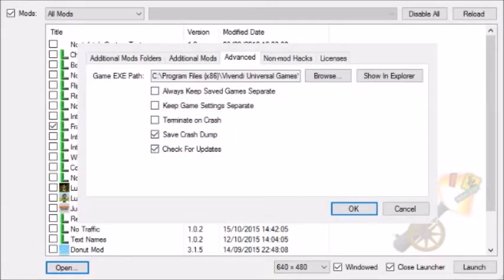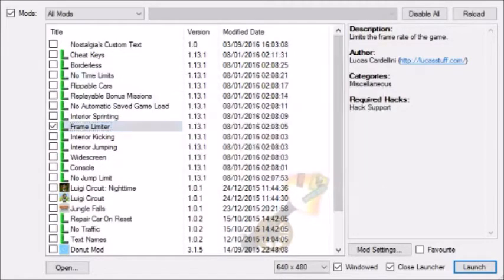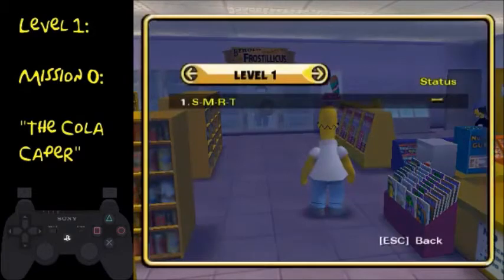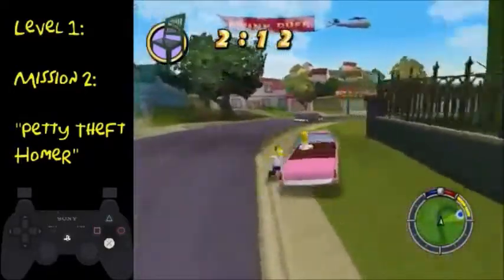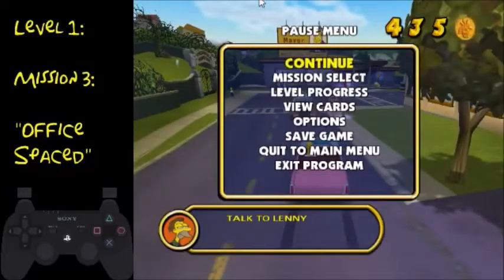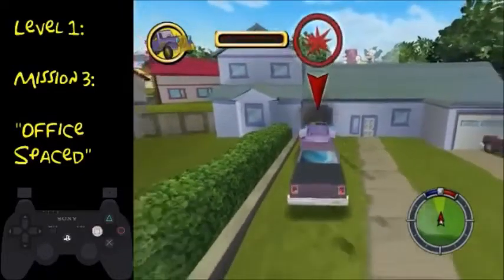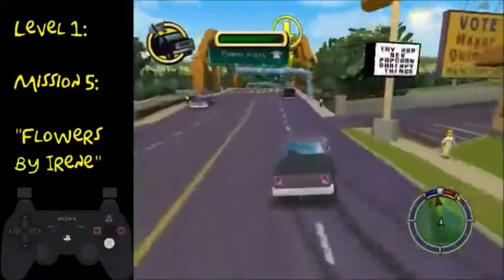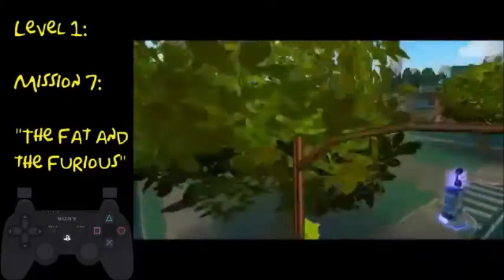The Simpsons: Hit & Run | All Story Missions Tutorial: Level 1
This part of the tutorial will cover all the stuff you need to do to start running this game, and all of Level 1
0:00   - [PC Only] Mod Launcher Stuff
7:04   - In-game Setup
9:54   - L1M0 "The Cola Caper"
11:37 - L1M1 "SMRT"
14:34 - L1M2 "Petty Theft Homer"
18:35 - Basic Strats (L1M3 "Office Spaced")
21:25 - Backup Strats (L1M3 "Office Spaced")
24:00 - Traffic RNG Based Strat (L1M3 "Office Spaced")
26:15 - L1M4 "Blind Big Brother"
27:43 - L1M5 "Flowers by Irene"
32:28 - L1M6 "Bonestorm Storm"
34:57 - L1M7 "The Fat and the Furious"